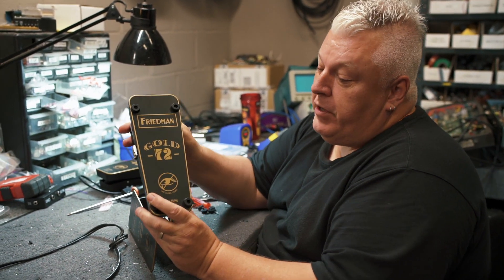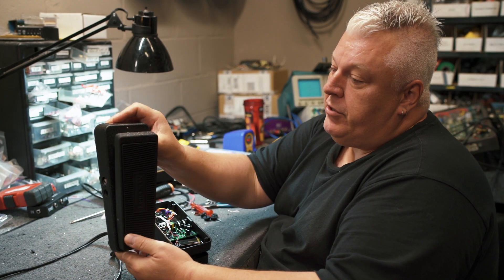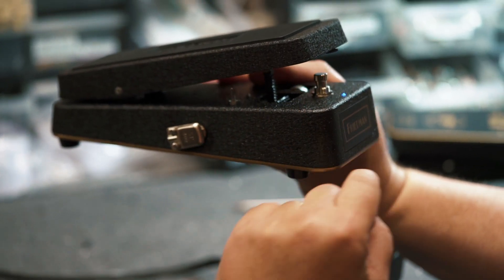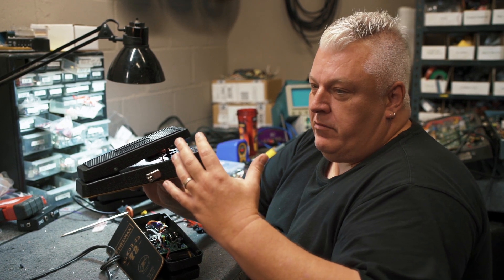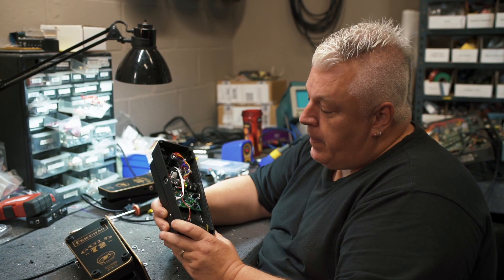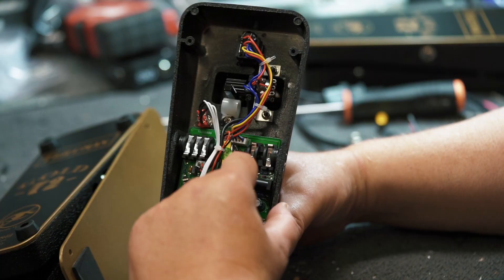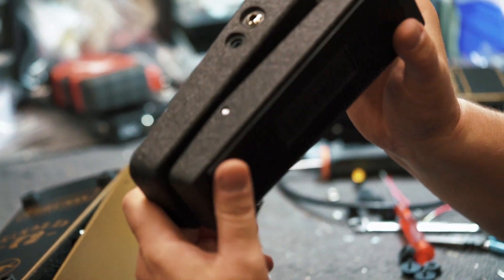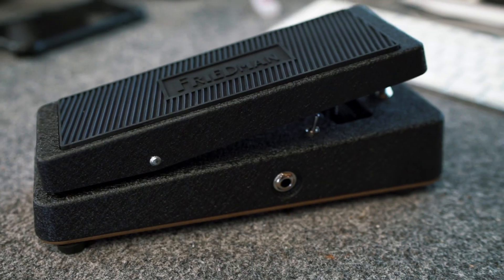Friedman Gold 72 Wah Overview // Dave Friedman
Dave Friedman dives into the evolution of his newest pedal, the Gold 72 Wah. This overview shows a couple of the bells and whistles our wah has to offer! The No More Tears Gold 72 Wah launches October 5, 2018.